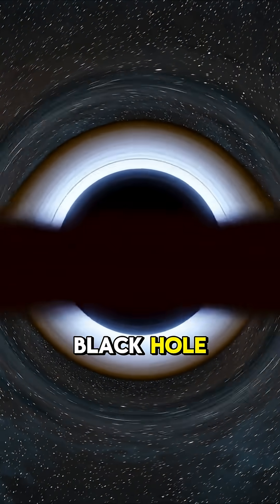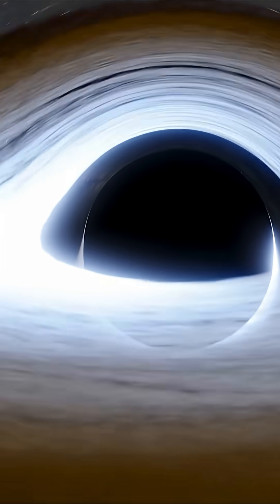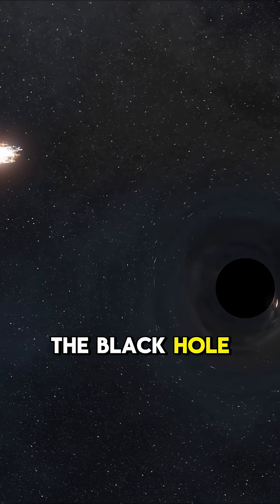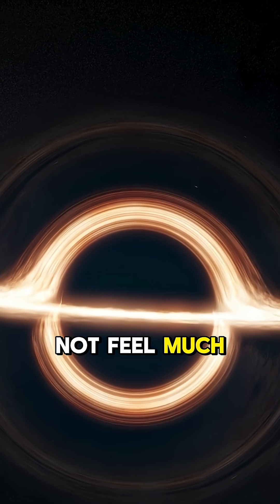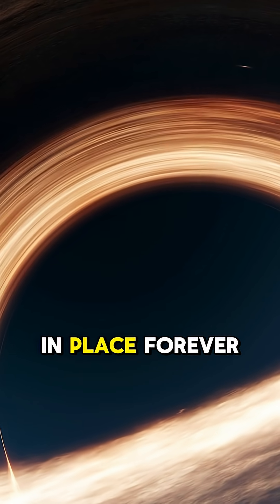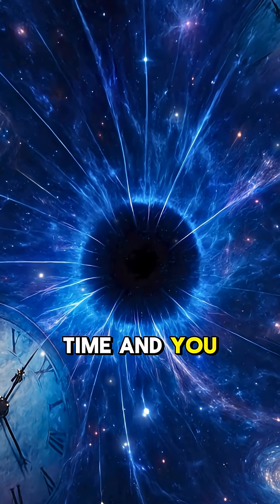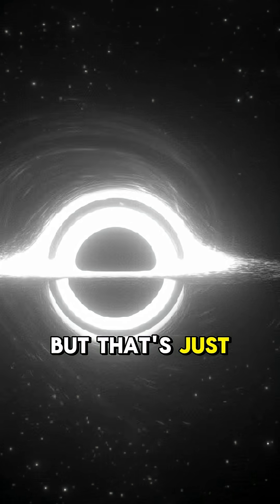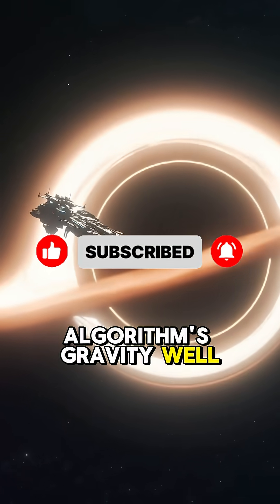What Happens If You Fall Into a Black Hole? (Terrifying Truth)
What happens if you fell into a black hole? This short explores the extreme gravity and potential time dilation. Would you be spaghettified, experience space-time warping, or vanish forever?

🔥 Watch till the end—you won’t believe what actually happens.